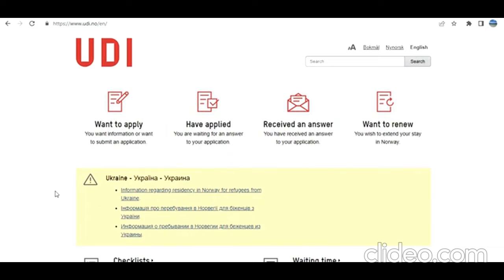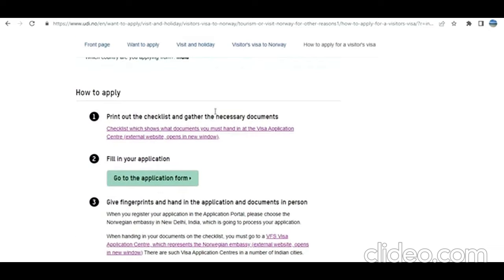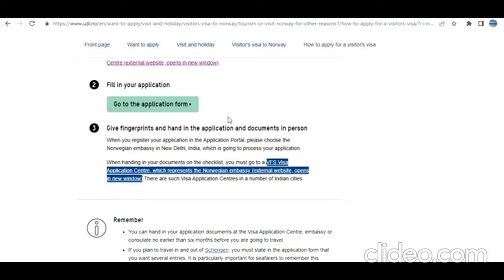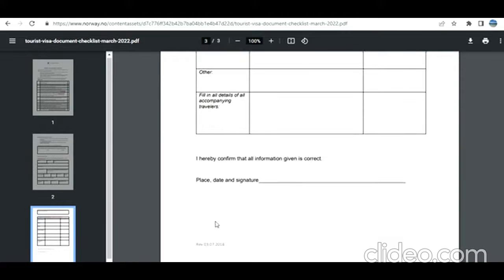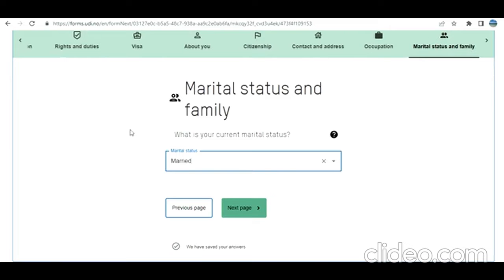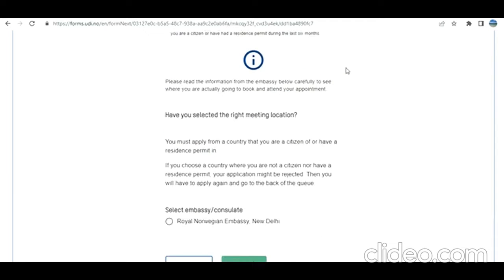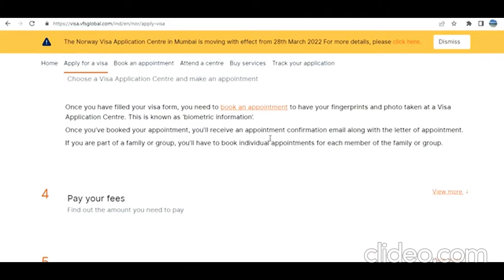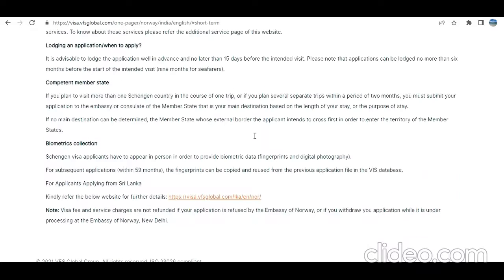How To Online Apply Norway Visitor Visa (Tourist Visa) Step By Step Full Information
Watch how to apply Norway Visitor Visa (Tourist Visa) Step By Step Full Information. Watch it full and let me know what you think about it